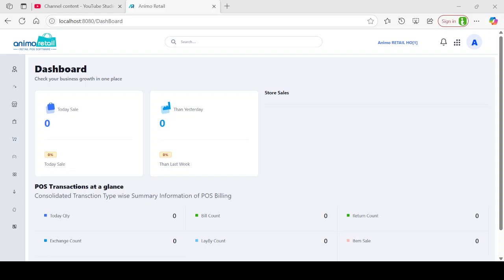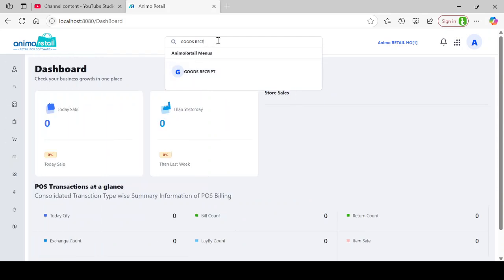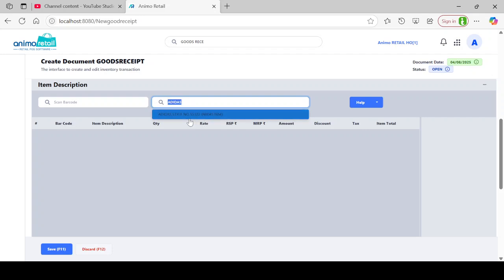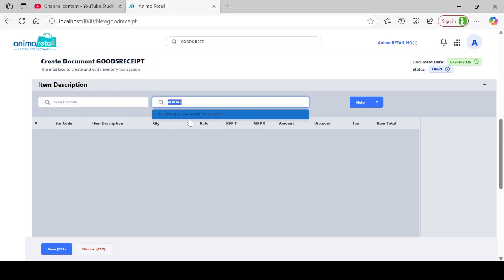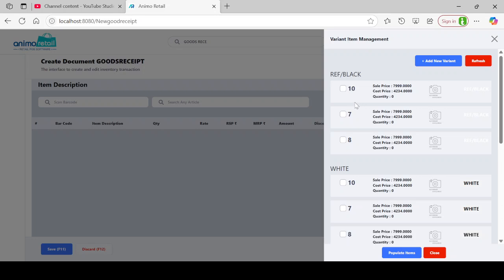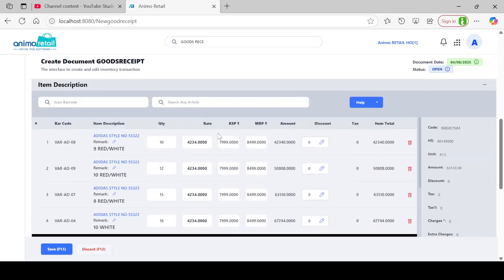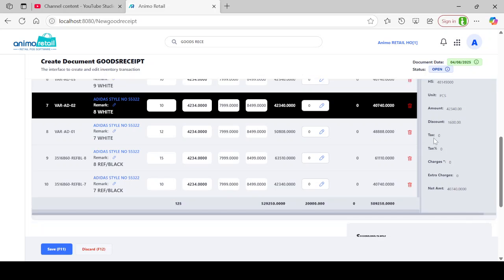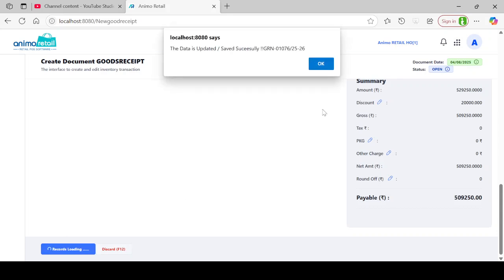003. How to Create a Goods Receipt with variant (Color and Size) in Animo Retail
📦 How to Create a Goods Receipt (Adhoc) with variant (Item with Color and Size Variants) in Animo Retail | Step-by-Step Tutorial

In this video, we’ll show you how to quickly and efficiently create an Adhoc Goods Receipt in the Animo Retail system — a powerful retail management solution designed for supermarkets, fashion stores, and lifestyle retailers.

Whether you're managing inventory for a grocery store or a fashion outlet, this tutorial will guide you through the process of handling unexpected stock arrivals or manual stock entries using the adhoc goods receipt feature.

✅ What You’ll Learn:

When to use adhoc goods receipts

Step-by-step process to create an adhoc GRN in Animo Retail

Tips for better inventory control and stock accuracy

🛍️ Perfect for:

Store Managers

Inventory Clerks

Retail Business Owners

Animo Retail Users